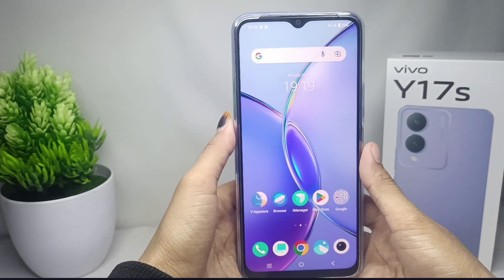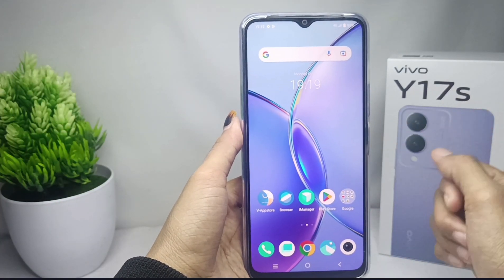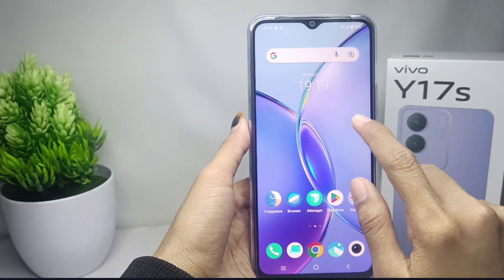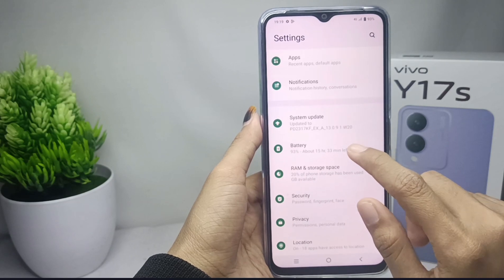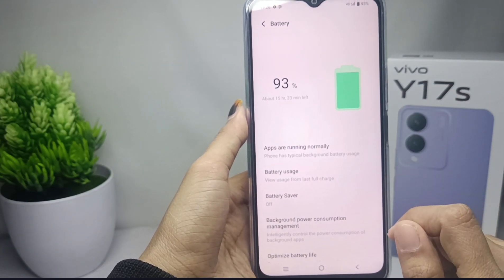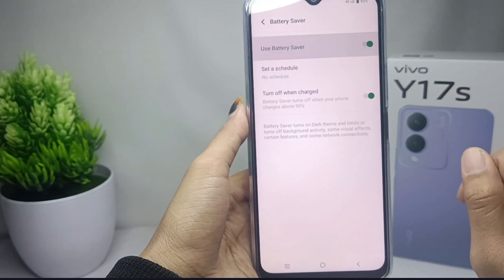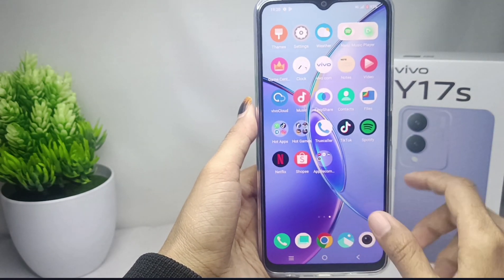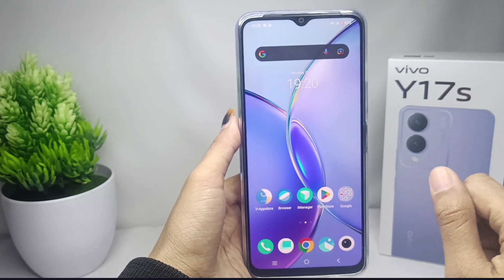How To Turn On Battery Saver In Vivo Y17s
This video is relevant to the search:
how to turn on battery saver
vivo y17s
how to turn on battery saver vivo y17s
vivo y17s battery saver
battery saver.